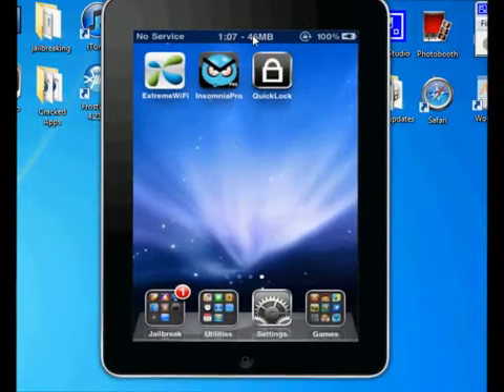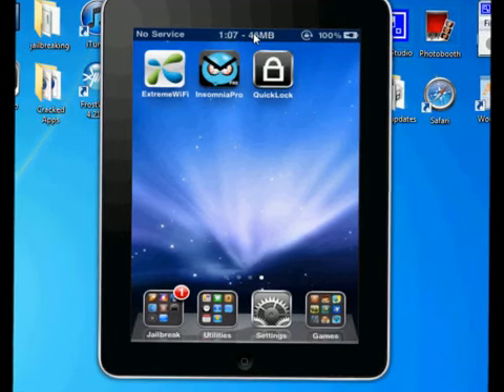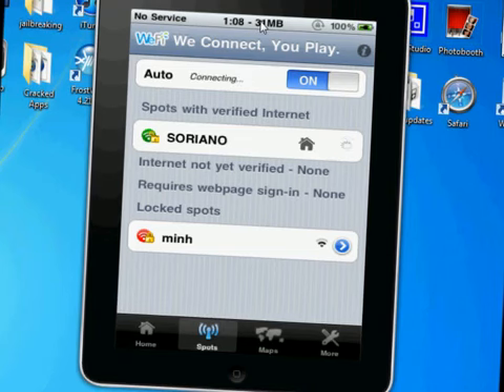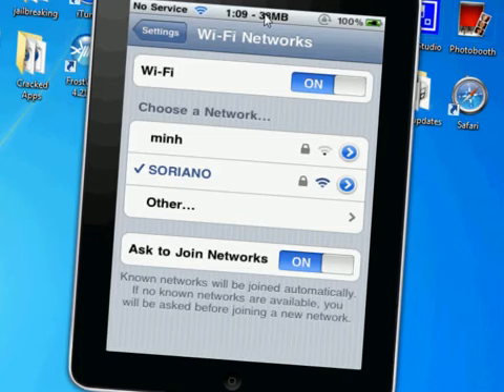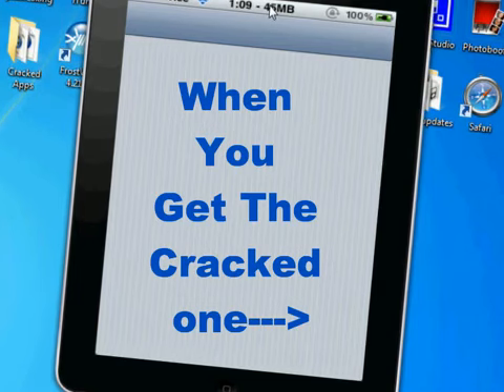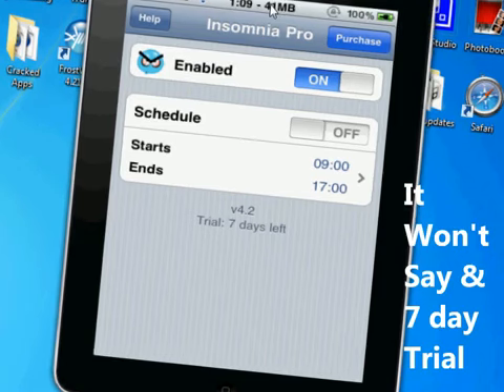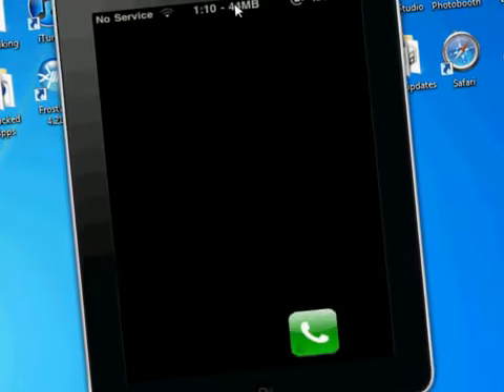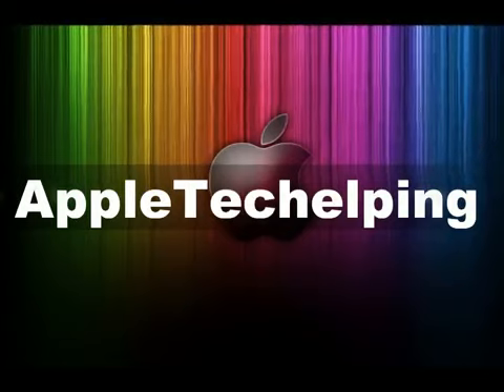New Best 3 Cydia Apps To Make Life Easier813